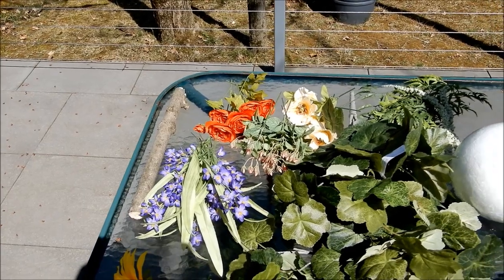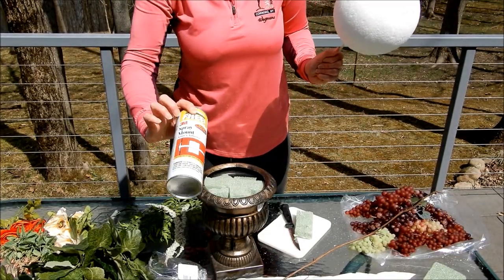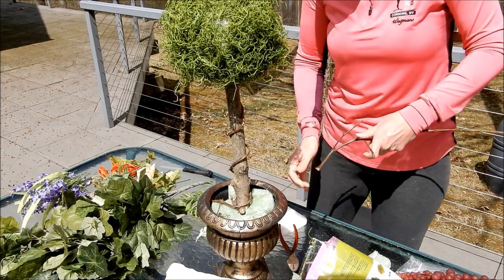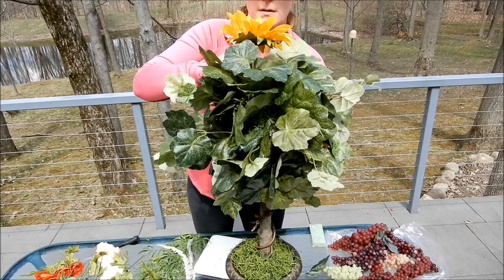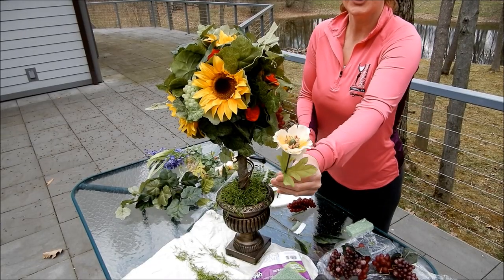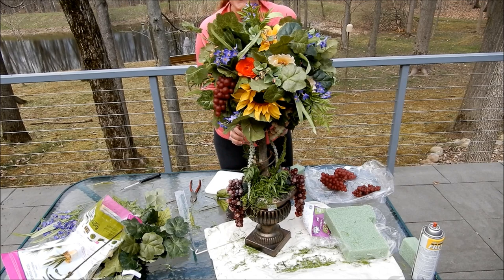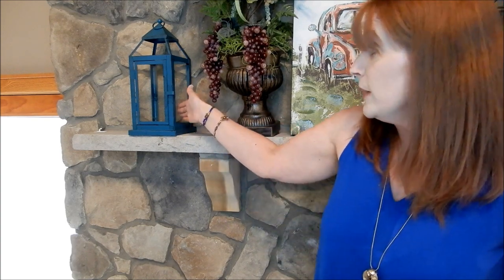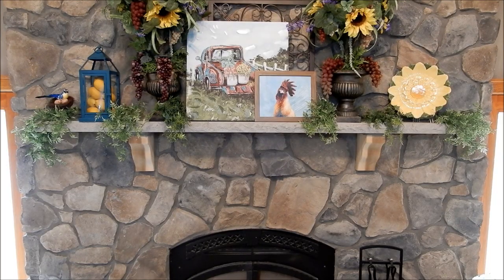DIY TOPIARY COLLABORATION / HOW TO DECORATE WITH TOPIARY / SPRING DECORATING / SUMMER DECORATING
Hi everyone! I'm very excited about today's video!! Today's video is a DIY Topiary and decorate with me collaboration with TWO AMAZING CREATORS!!  I'm collaborating with Jody at Southern Seasons and Antonette at Decorating Ant's Place!!
I asked each wonderful creator to make two identical Topiary's and then show you how they will be decorating with them. I chose Tuscan inspiration for my topiary's and  I will be showing you how I plan to incorporate them on my mantel for Spring and early summer decorating.
After watching my video please go over and visit Jody and Antonette  and watch there videos because I know that there Topiary's and decor will be Beautiful and creative. Please tell them Melanie said Hi!!
I will also link each of there channels below and when there videos are available I will add them to my playlist.

DIY TOPIARY / DECORATE WITH ME COLLABORATION PLAYLIST BELOW

Music selections downloaded from YOU TUBE STUDIOS